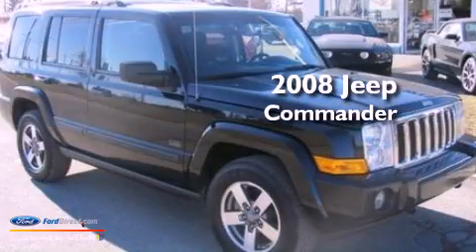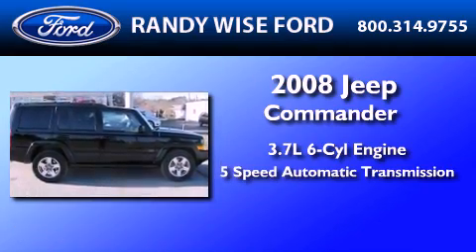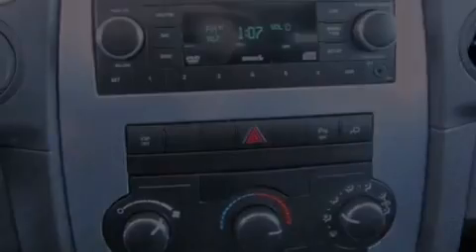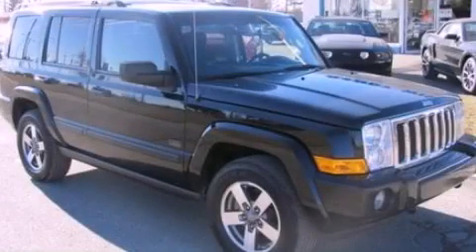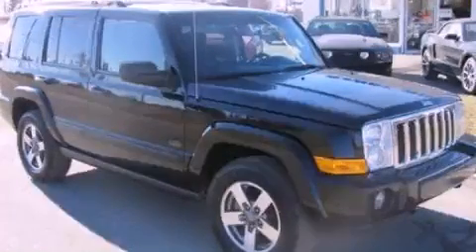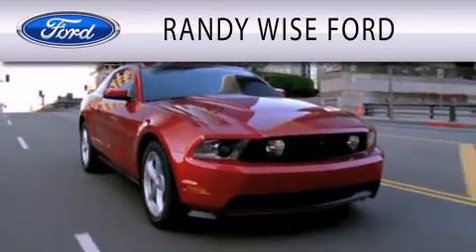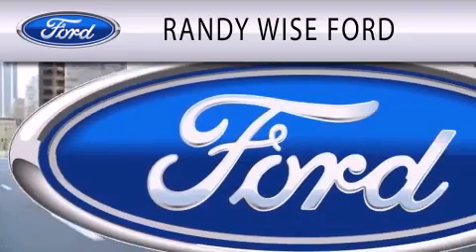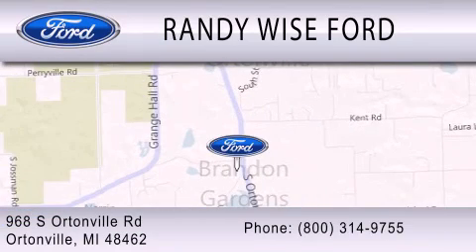2008 Jeep Commander Ortonville MI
Year : 2008
 Make : Jeep
 Model : Commander
 Engine : 3.7L V6 12V MPFI SOHC
 Trans . : 5-SPEED AUTOMATIC
 Exterior : BLACK
 Miles : 87,256
 Interior : DARK SLATE GRAY